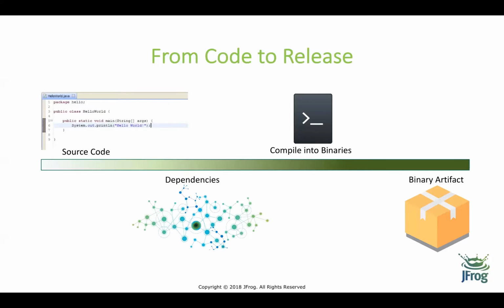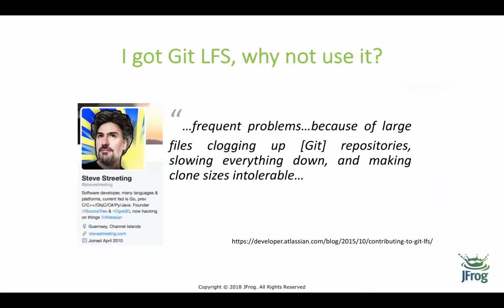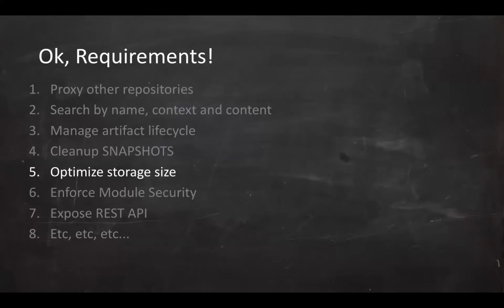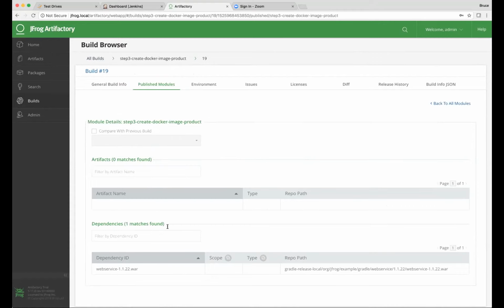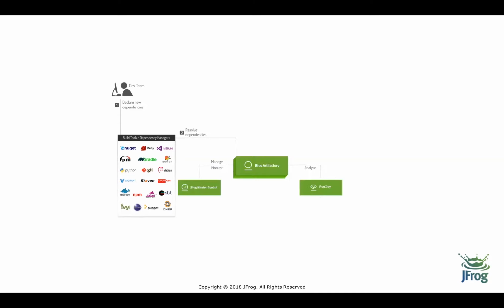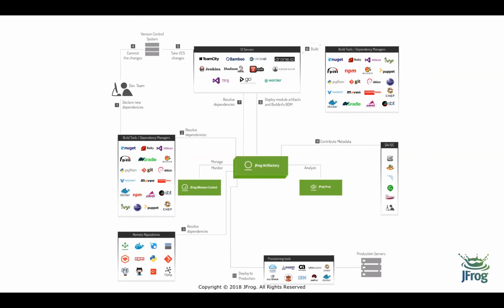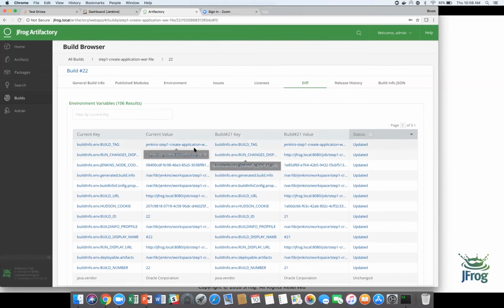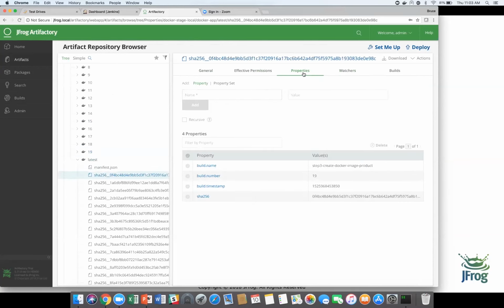[Webinar] Introduction to Artifactory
Learn how to speed up your development pipeline using JFrog Artifactory. We will review the essential features that will enable you to automate software package management from development to distribution.